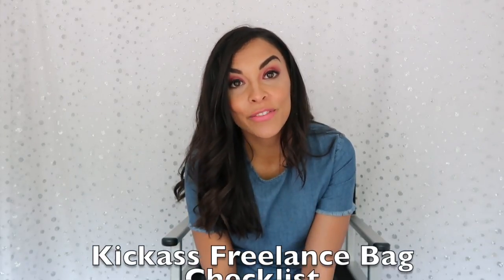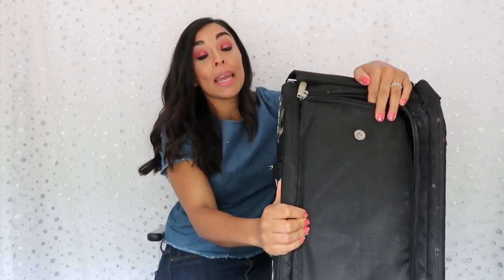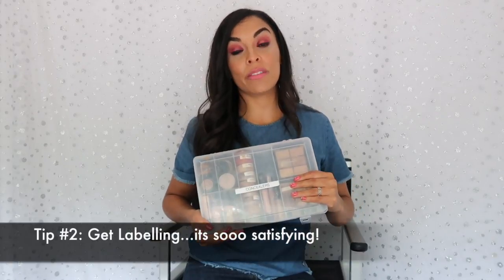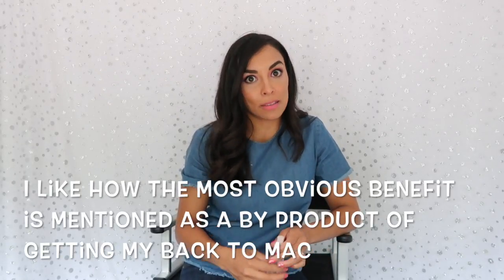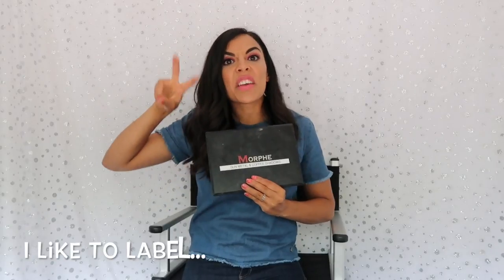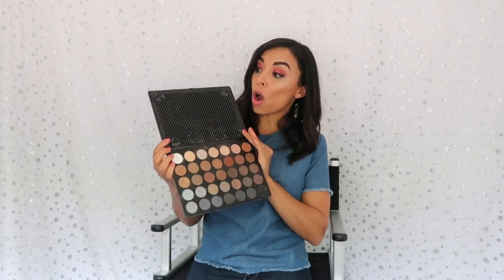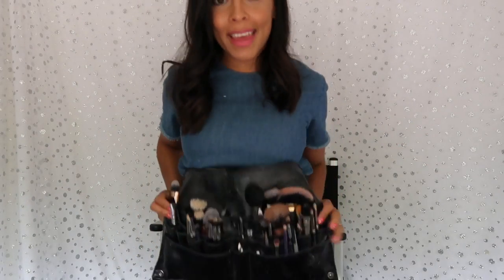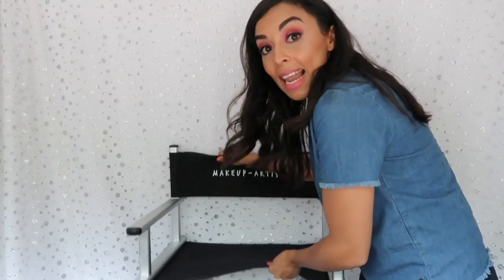Top 5 Tips for growing & organising Pro Make-Up Kit Video: South African MUA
After 4 years in the game Im sharing my top tips on how I organise my kit and my essential Pro make up kit items.